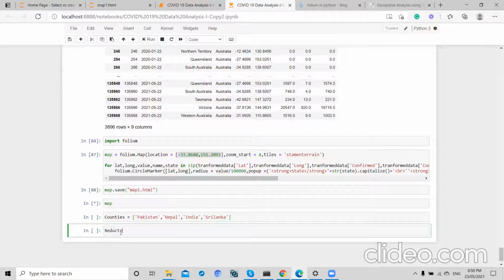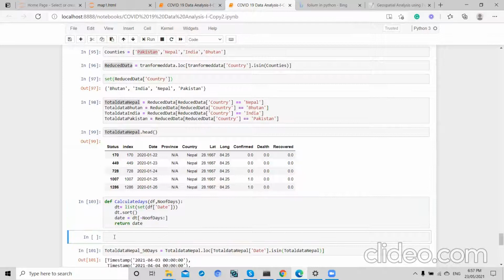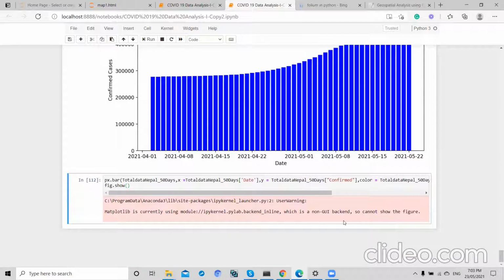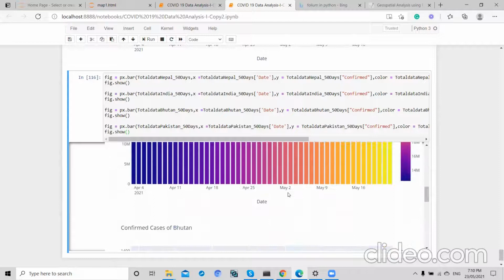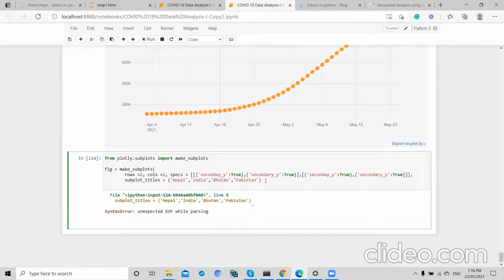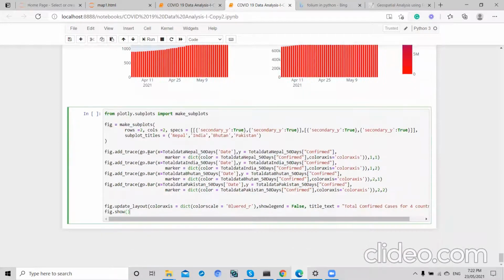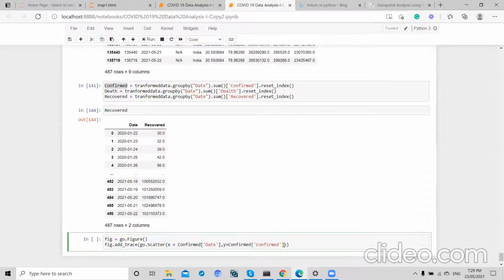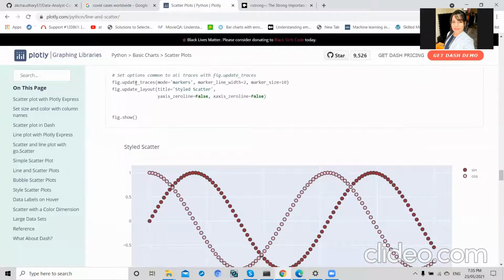#2 - Covid 19 Data Analysis comparing trends for Asian Countries(India, Nepal, Pakistan, Bhutan)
This video contains Covid 19 Data Analysis comparing trends for Asian Countries like India, Nepal, Pakistan, Bhutan using plotly and  Matplotlib.